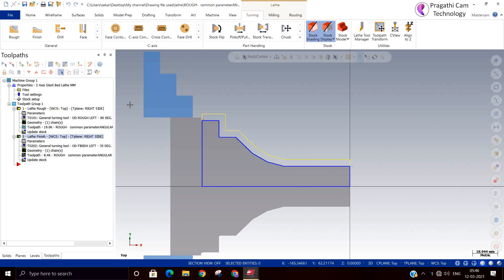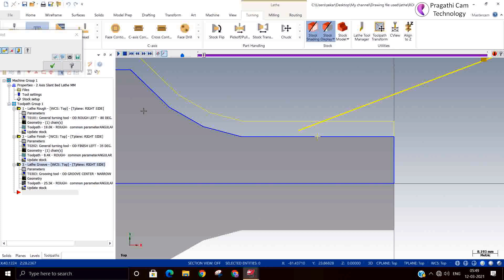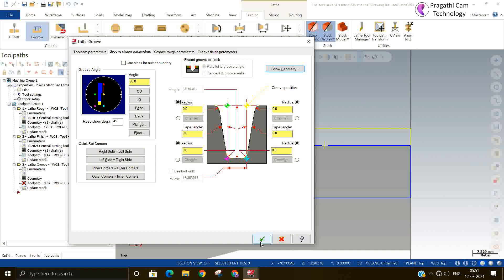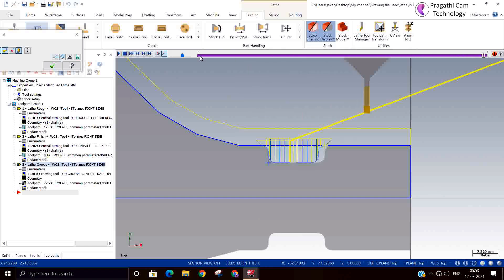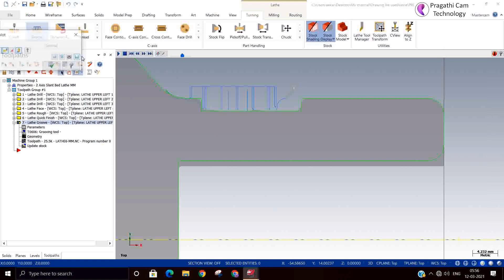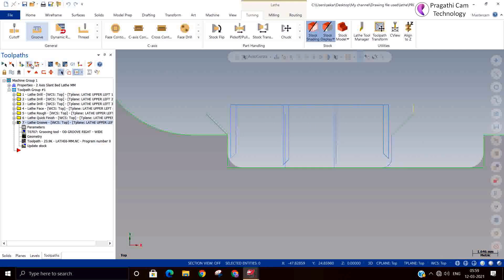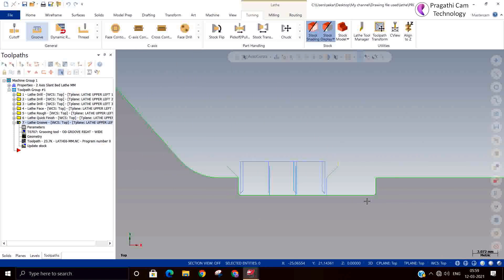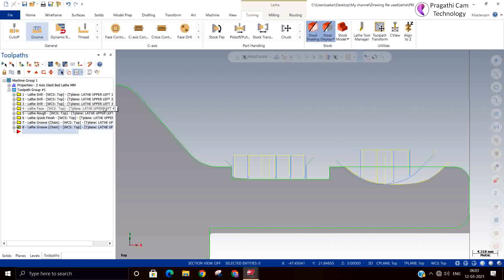Mastercam Lathe –Grooving Methods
Hello Everyone,
Grooving Options
Use the Grooving Options dialog box to tell Mastercam how you will identify the grooves for a Groove toolpath. You can identify grooves by one or both corner points, by three rectangular lines, or, for standard groove toolpaths, you can select a non-rectangular chain of curves.

Parameters
1 point
Use this method to identify each groove by a single point. For an OD groove, each point would represent the top right corner. You can select multiple points to cut multiple grooves with a single operation. Each point defines the corner of a separate groove, so that if you select two points, the toolpath will cut two grooves. This method works with point entities, endpoints of other entities, or other locations that can be selected from the graphics window. When you choose this method, you can either select each point individually or use window chaining.
2 points
Use this method to define each groove by a pair of points. The first point is the top corner of the groove; the second point is the opposite corner on the bottom. You can select multiple pairs of points to cut multiple grooves with a single operation. This selection method works with point entities, points defined by the intersection of lines or arcs, or other locations chosen from the graphics window.
3 lines
Use this option to machine a groove whose geometry is already on the screen. The geometry must consist of three sides of a rectangle, the first and third of which must be parallel to each other and equal in length.
Do not use the single line selection method to chain the geometry as using that method results in three separate lines, each with a branch point. Use the Window, Polygon, or Partial chaining method to create a contiguous chain.
Chain
Use this option to machine a groove with a special shape or contour that is defined by on-screen geometry. You can use the Chaining dialog box to help select the proper geometry.
You will need to define the groove's inner and outer boundary to create the toolpath. The outer boundary should extend past the ends of the inner boundary. If it does not, you may get an error message.

NOTE
This option is not available for Canned Groove toolpaths.

Multiple chains

Use this option to select more than one groove on which to create a groove toolpath. When chaining multiple grooves, select the entities and then choose a retraction point (if necessary). When you use this option, the chaining function is impacted in the following ways:

The type of chain in the Chaining dialog box defaults to Partial Chain.
You are prompted to select an entry point or chain the inner boundary.
Using Partial Chain method, select the first entity and then the last entity.
Using Point method, select an entry point or points.
Manual

Choose to select points one at a time from the graphic window. This is only available when 1 point is selected for the groove definition method.

Window

Choose to select points by drawing a rectangle in the graphics window to automatically select all the points inside it. This is only available when 1 point is selected for the groove definition method..